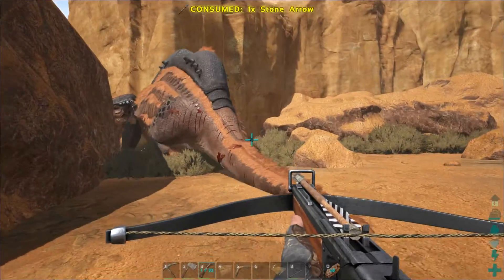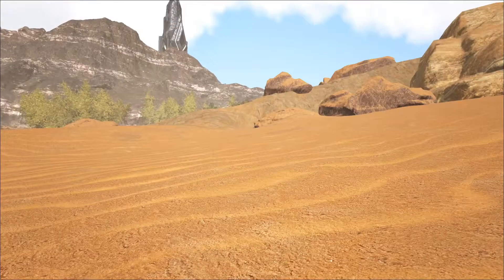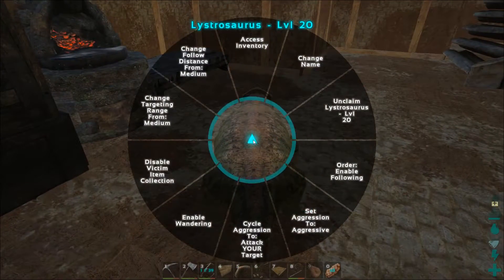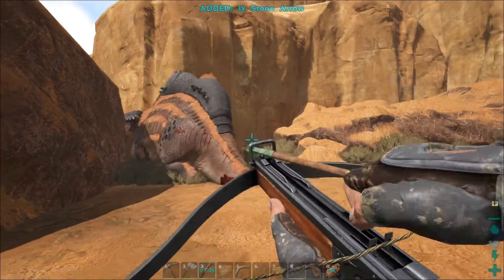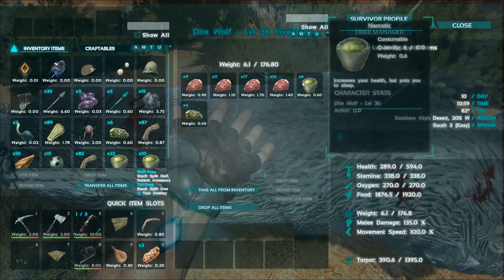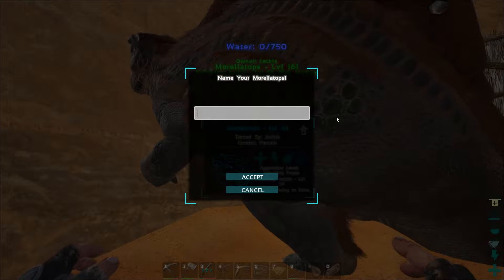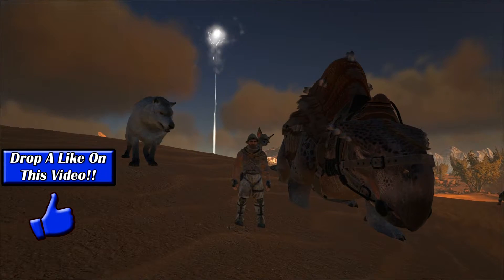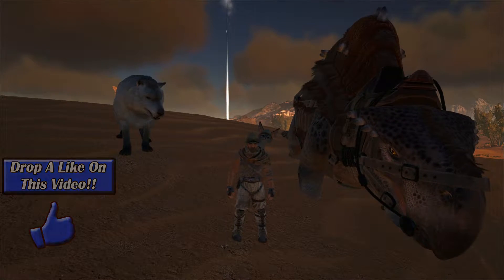ARK: Scorched Earth | TAMING A MORELLATOPS & DIRE WOLF | Part 3 (Ark: Survival Evolved Gameplay)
ARK: Scorched Earth Gameplay | TAMING A MORELLATOPS & DIRE WOLF | E3 (Ark: Survival Evolved)(SP)
NEW ARK: Scorched Earth DLC for ARK: Survival Evolved.  Welcome to my Single Player Let's Play! In this episode we learn how to tame a morellatops and a Dire Wolf!!

More Ark Gameplay!!